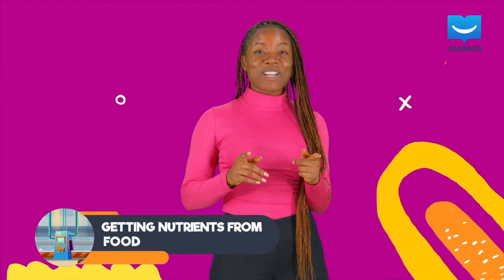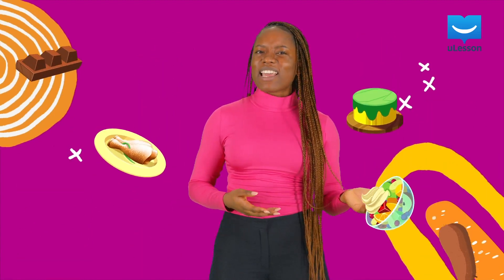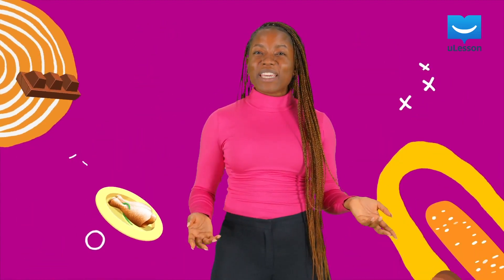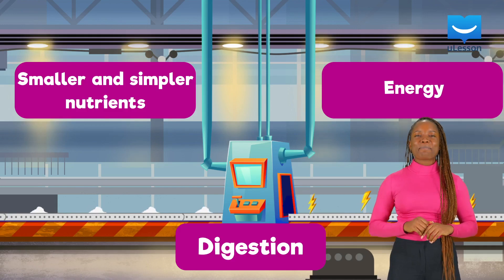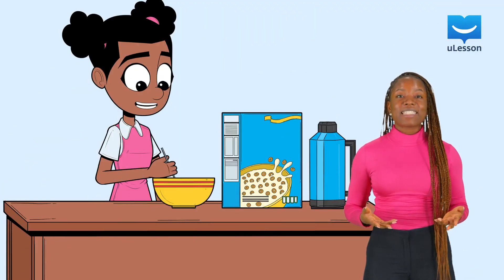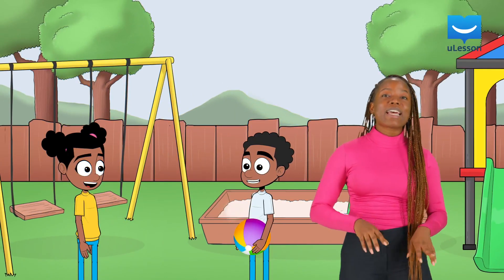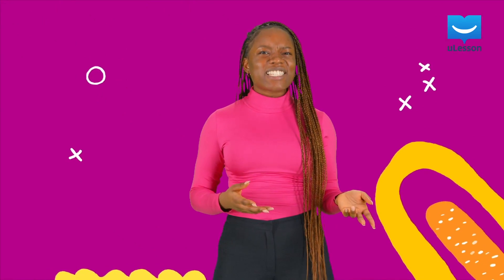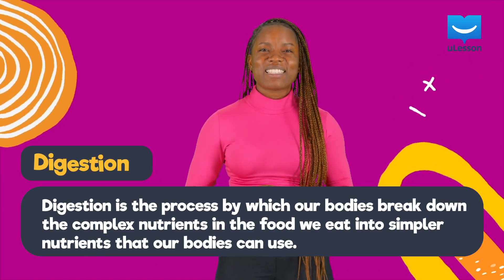A sneak peek of our Primary Library👀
Take a sneak peek into a Basic Science video of our Primary Library and see how these complex carbohydrates are converted to glucose for energy.🧐

Now, go explore uLesson app and let us know what you think!💜